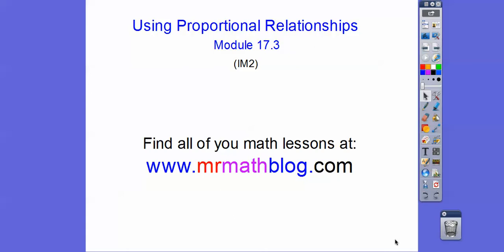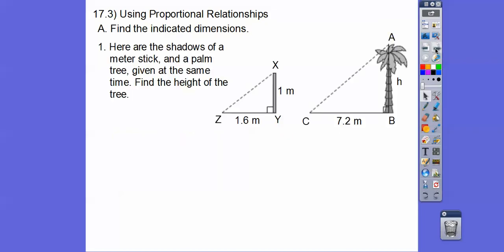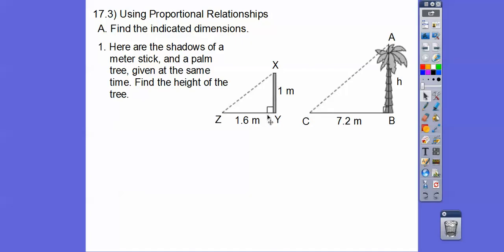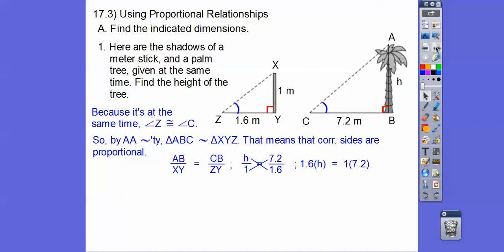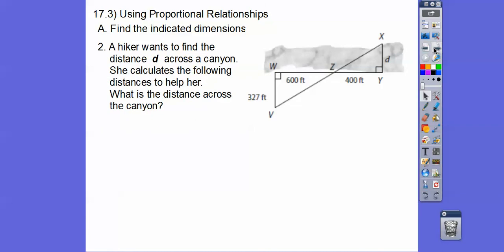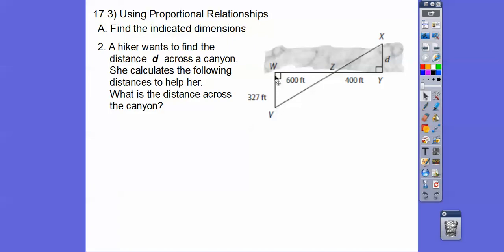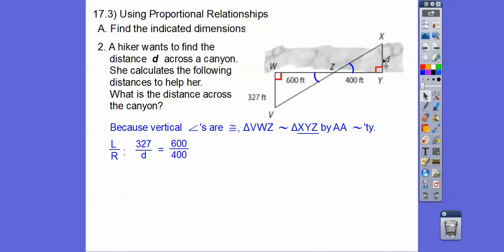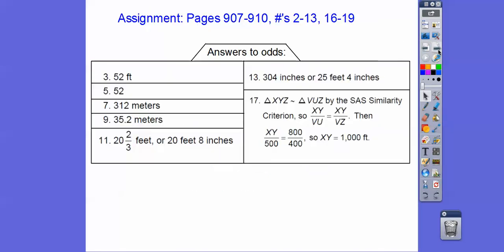Using Proportional Relationships - Module 17.3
This lesson uses similar triangles to set up proportions to solve application problems. Fast-and-easy! Trust me! :)